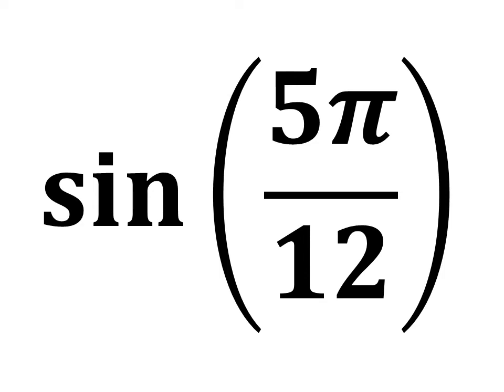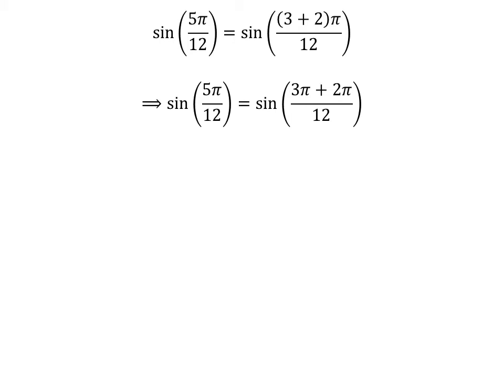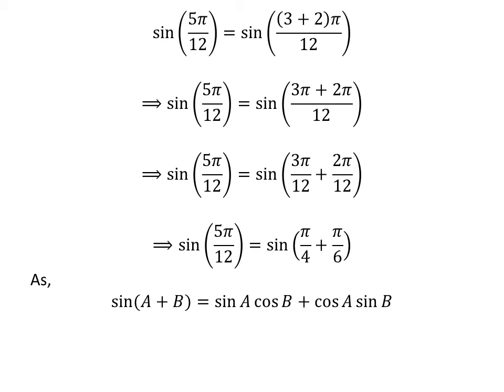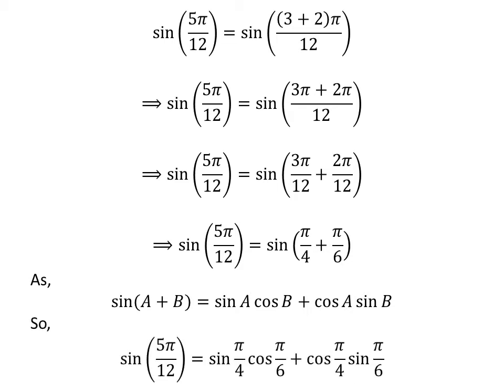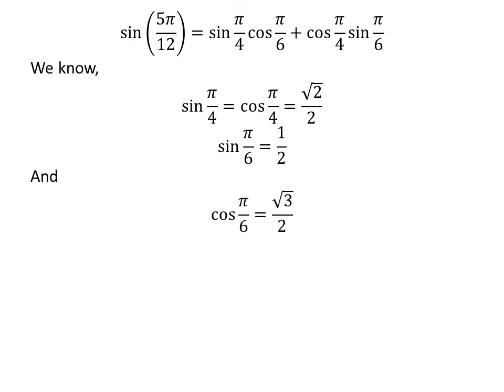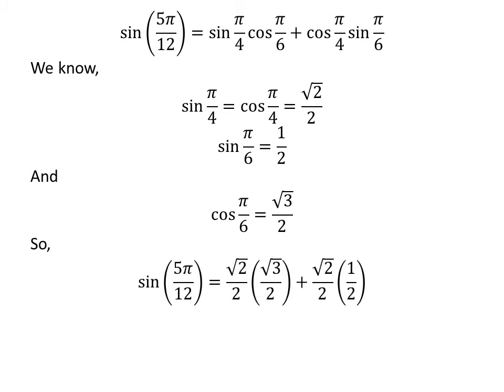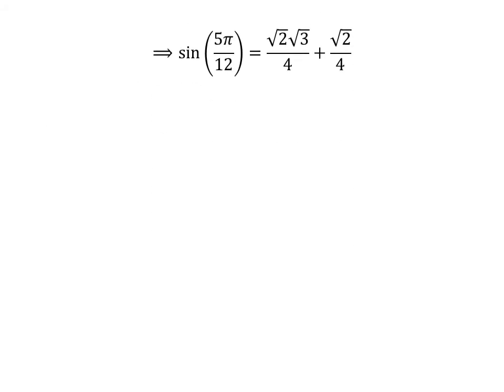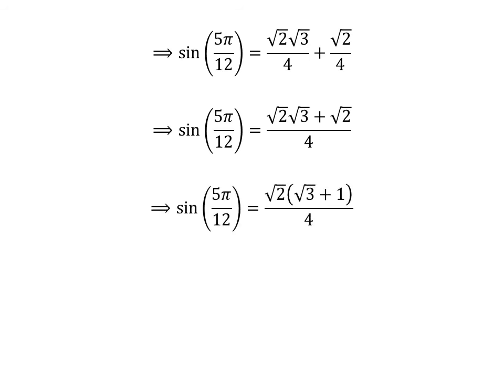sin(5pi/12)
In this video, we will learn to find the value of sin(5pi/12).